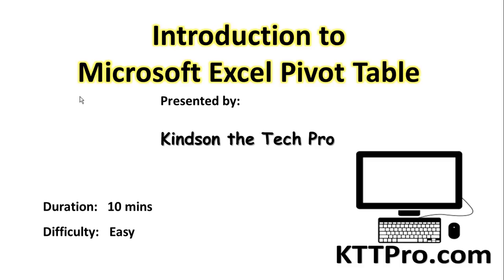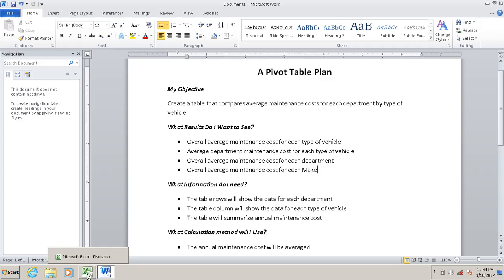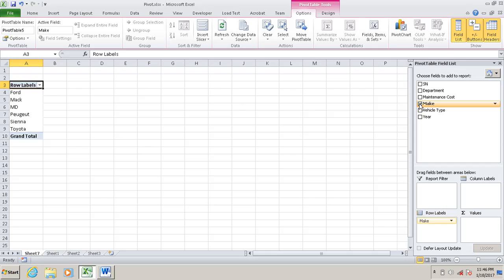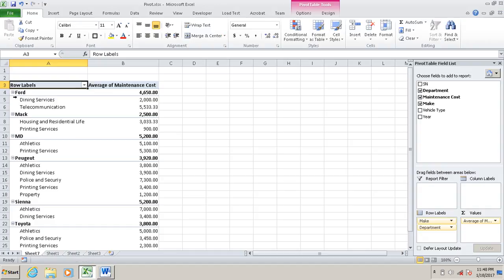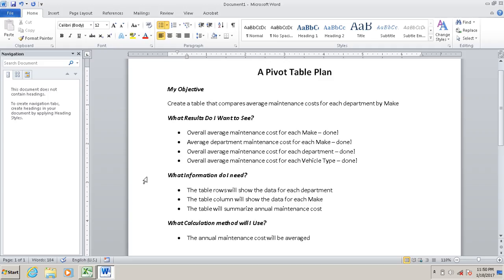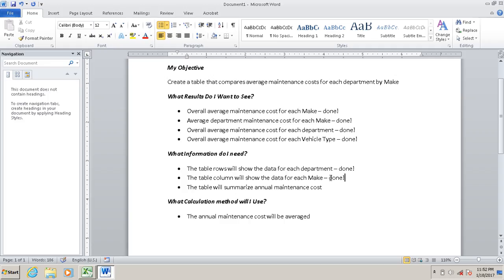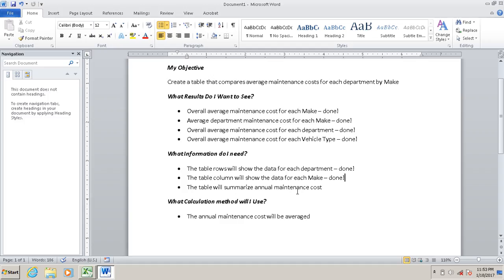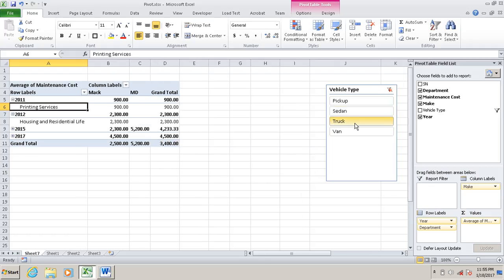Everything about Pivot Tables in MS Excel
This video explains the concept of pivot tables in MS Excel.
Difficulty: Easy

In addition to Everything About Pivot tables, you can get more tutorials on:

Next presentation is on Pivot Chart